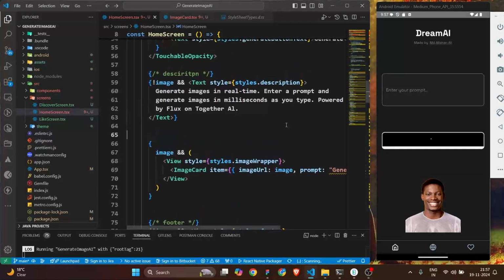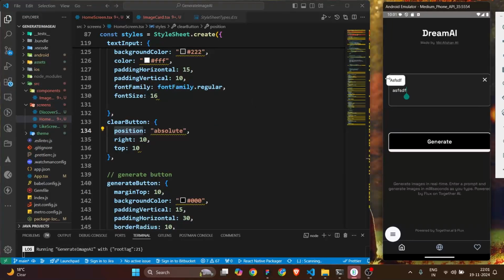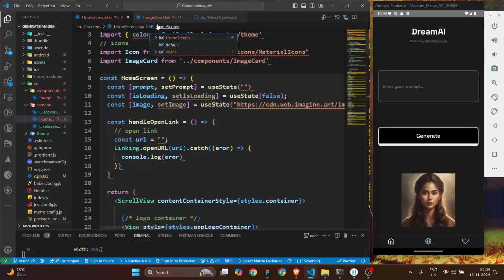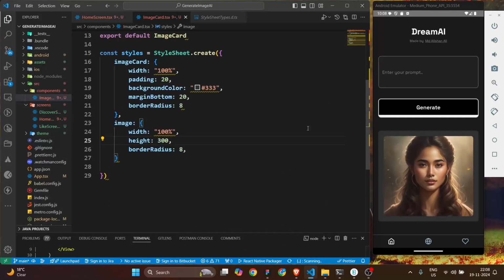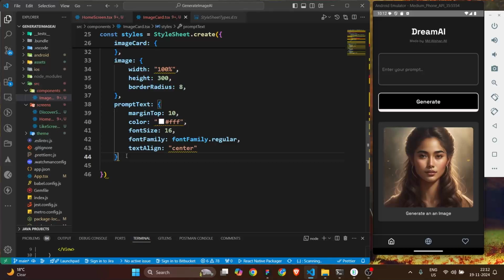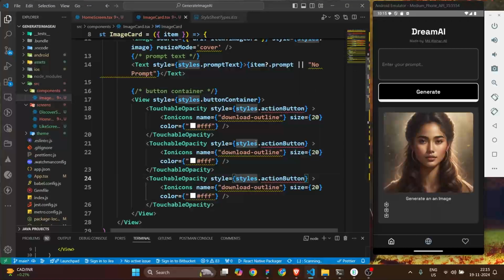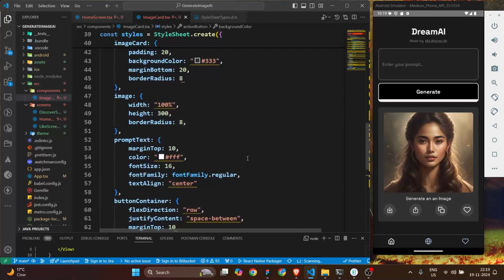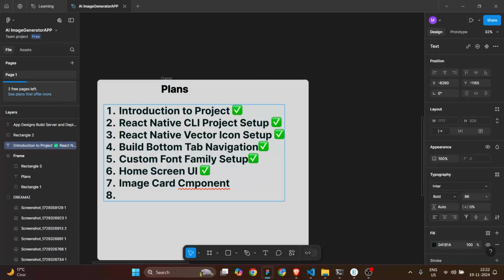7. Build a Full Stack AI Image Generator App in React Native| Image Card Component UI Part - 7